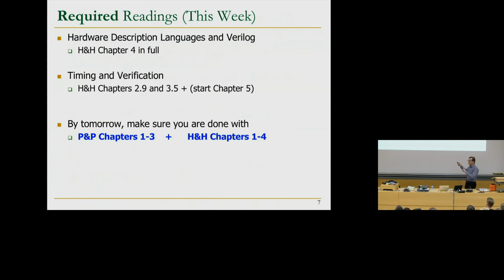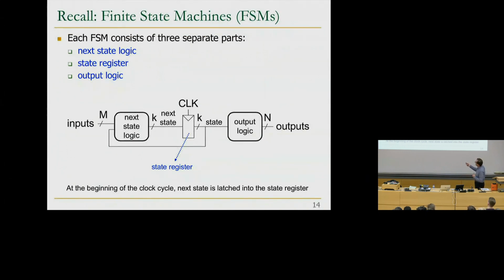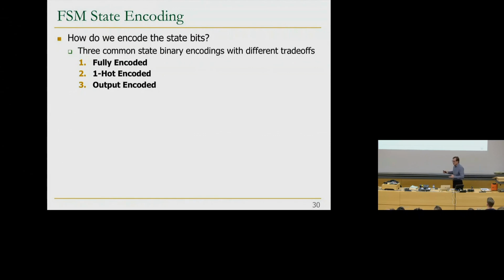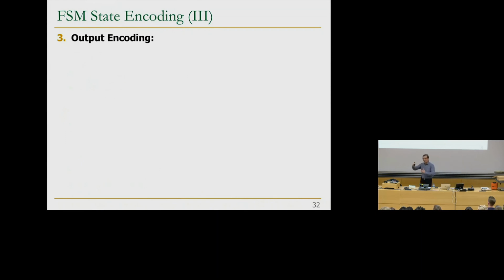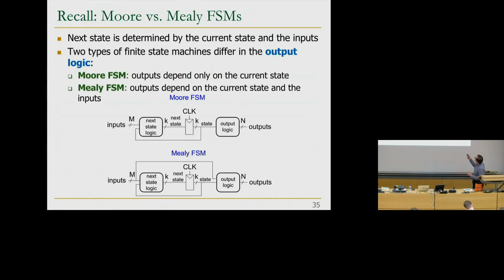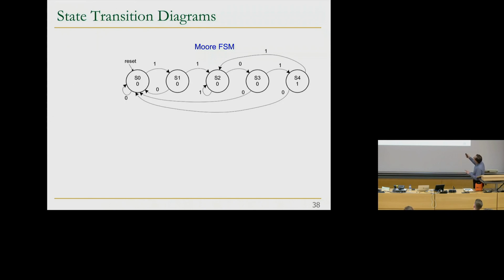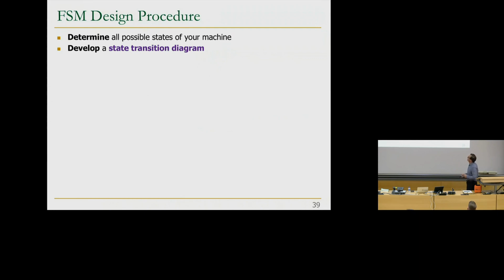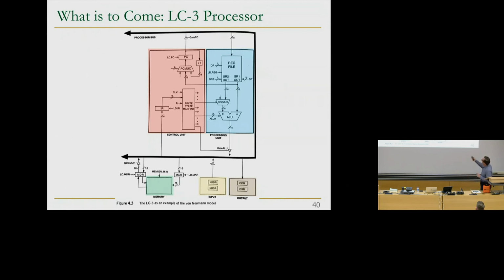Design of Digital Circuits - Lecture 7.1: Sequential Logic Design II (ETH Zürich, Spring 2019)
Lecture 7.1: Sequential Logic Design II
Lecturer: Onur Mutlu
Date: March 14, 2019